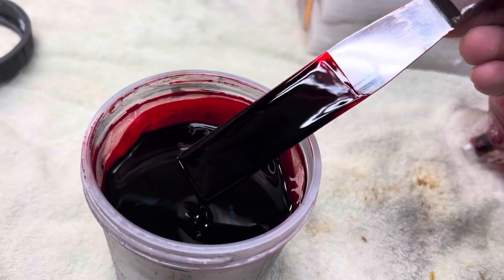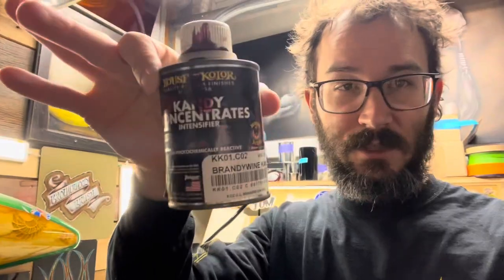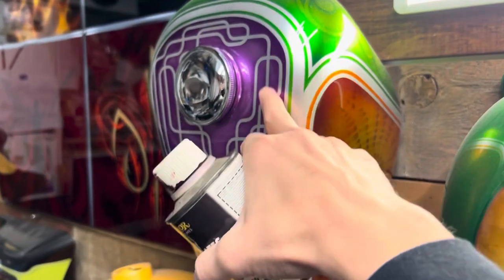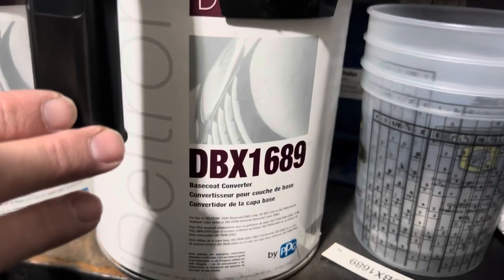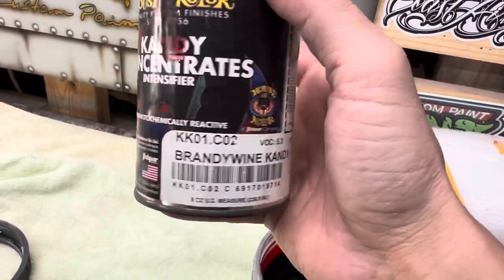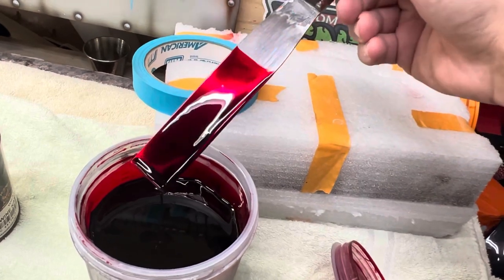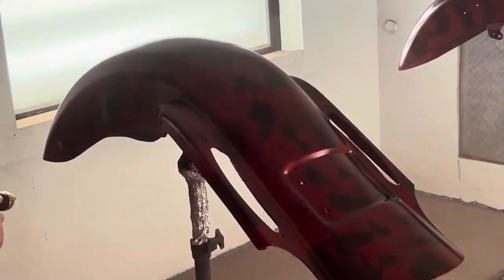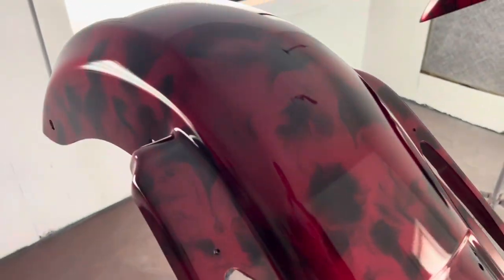How candies work pt 1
You don’t have to candy over just silver. The myth that silver is the base of all candies is a lie! You can create an impossible amount of colors by changing the base color of your candy paint job and by doing so also makes your application of candy easier. Like the orange base under the read is still red but deeper than if it was over silver. Play with your base coats and discover new possibilities!

Tom

TNTCustomPaint.com

Amazon.com/shop/TomHudach

Sandpaper.com code TNT20 20%off

Hvlp.com code TNT5 5%off